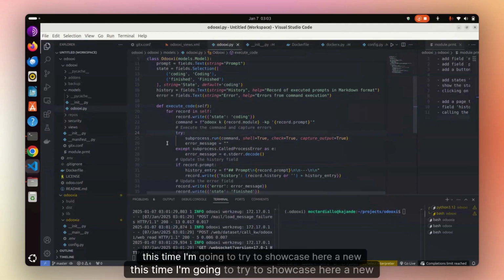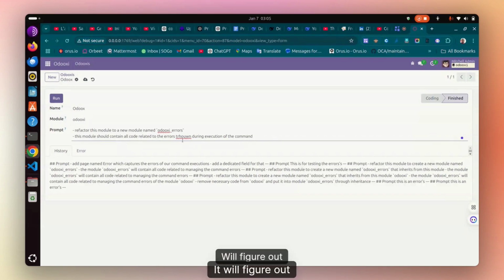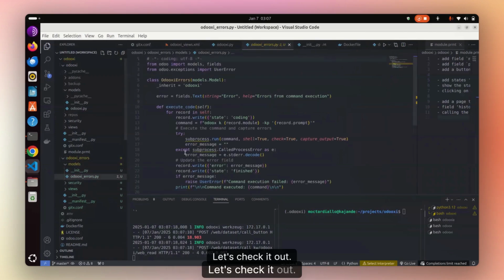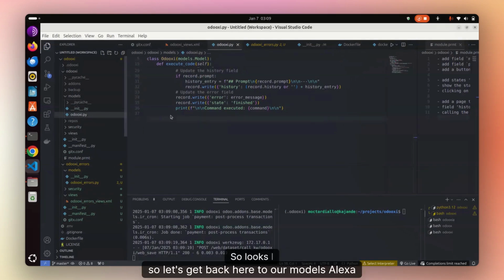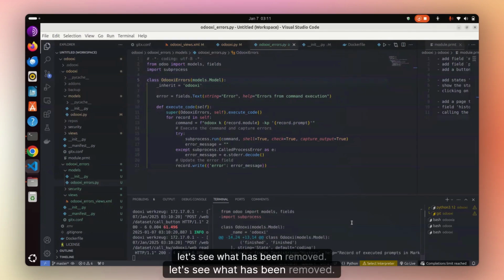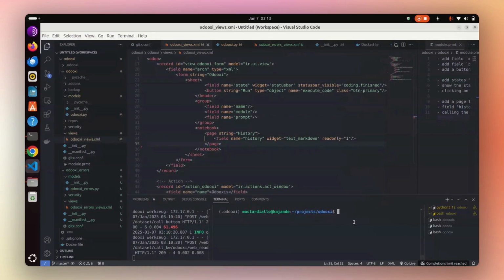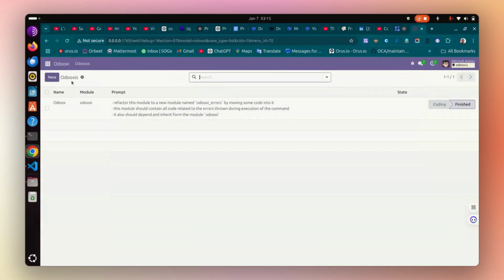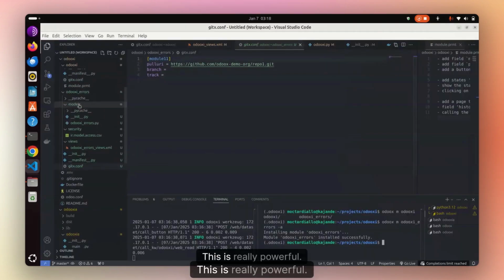OdooxIA, Part 5: Refactoring Made Easy